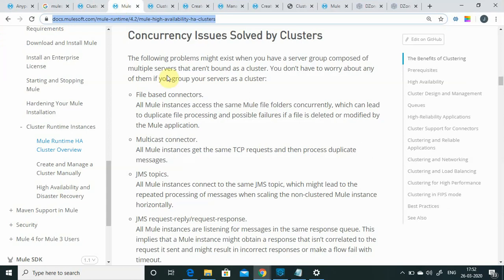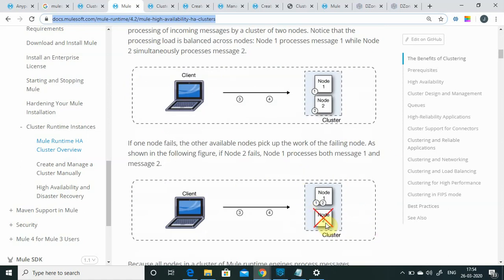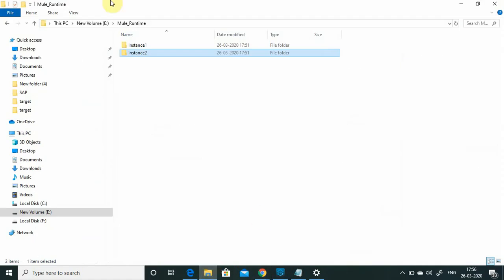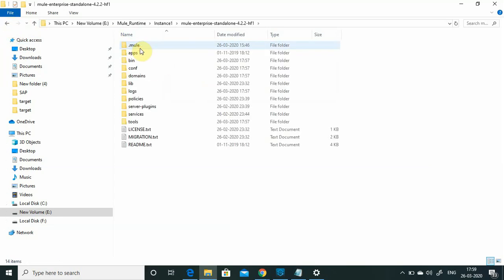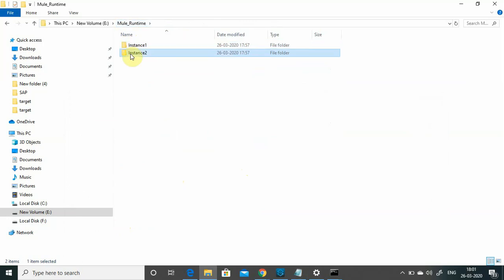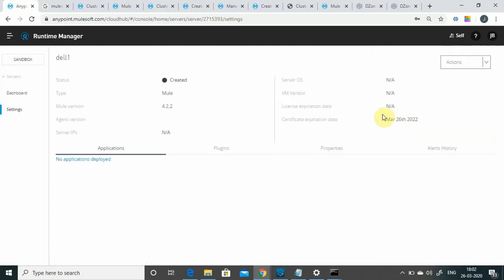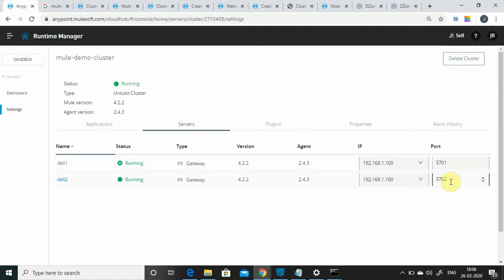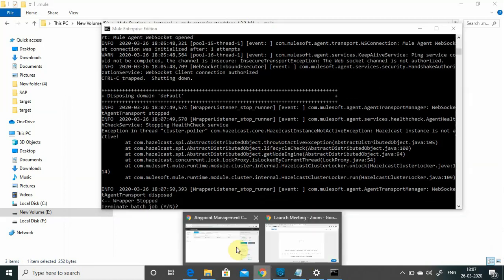Unlock High Availability in MuleSoft | Step-by-Step Unicast Clustering with Anypoint Platform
In this video, we show you how to implement Unicast Clustering for MuleSoft Runtime using Anypoint Platform. You’ll learn why unicast clustering is preferred over multicast, how it enhances scalability, high availability, and fault tolerance, and the exact steps to configure it in your Mule environment. We’ll walk through cluster setup in Anypoint Runtime Manager, registering servers, deploying applications to a cluster, and verifying communication between nodes. This hands-on tutorial also explains how unicast communication ensures efficient synchronization between MuleSoft nodes in production environments. By the end of this session, you’ll be able to configure MuleSoft clusters with unicast, improve the reliability of your APIs and applications, and apply best practices for enterprise-grade deployments.